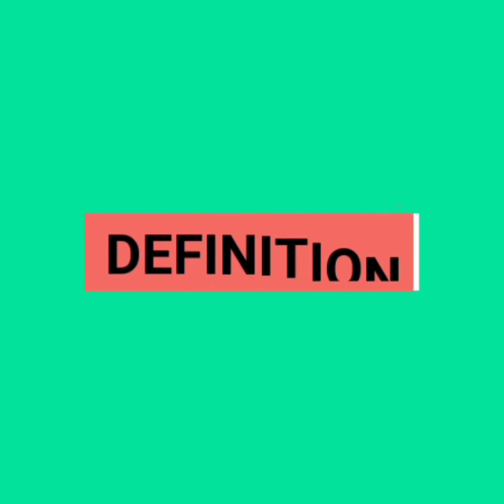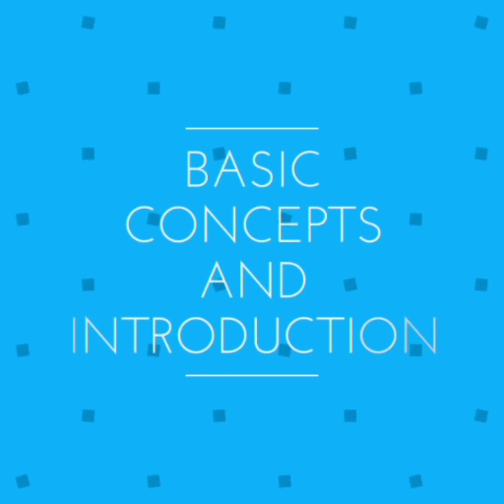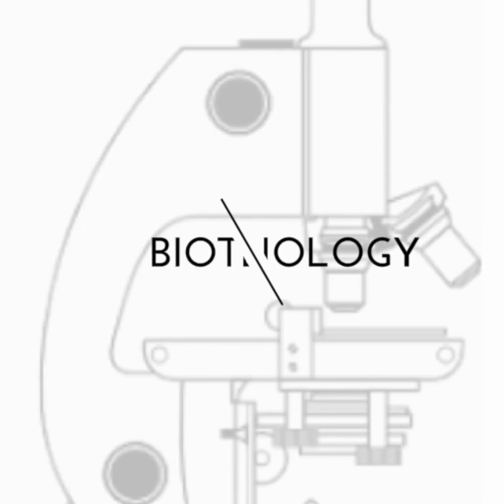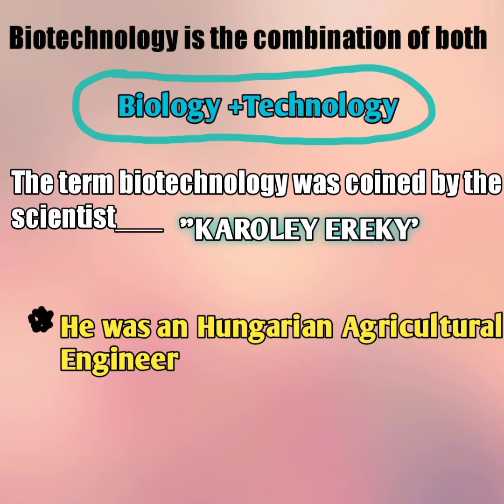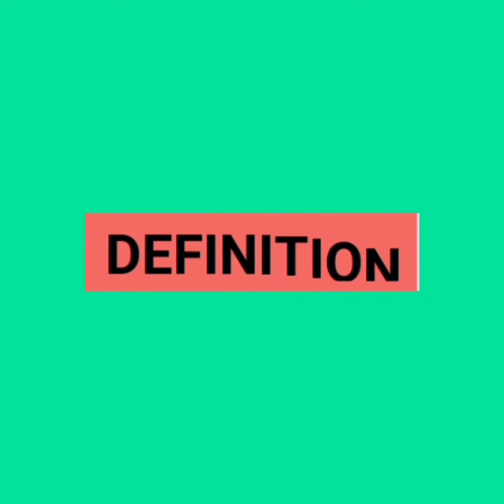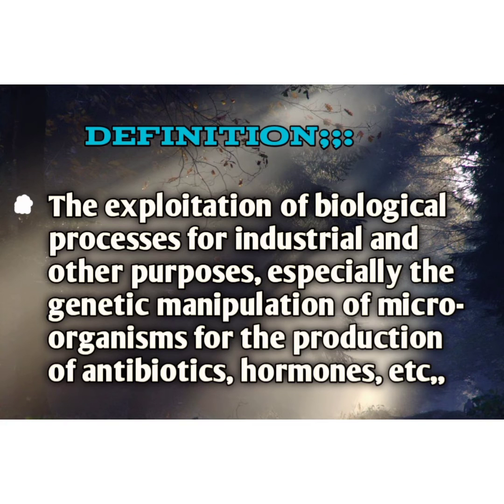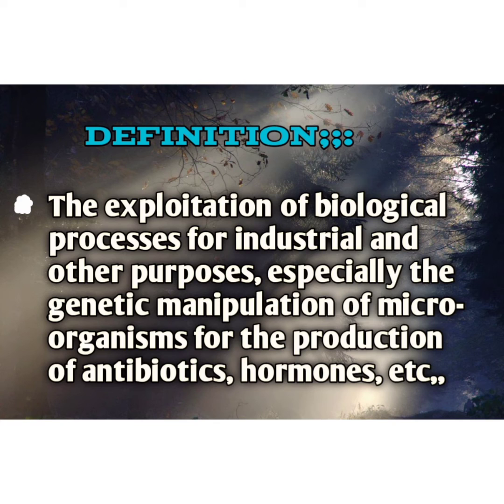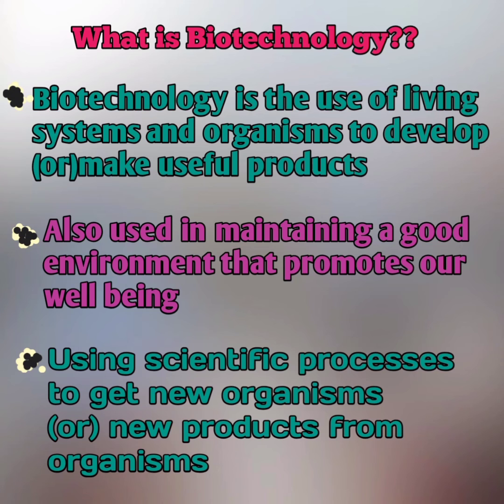Introduction about Biotechnology/Basic concepts/Father of Biotechnology/Definition of Biotechnology/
Introduction about Biotechnology course/Definition/father of Biotechnology/Basic concept with easy trick